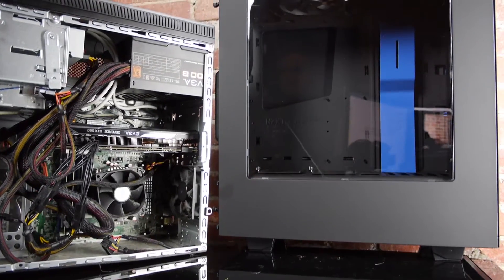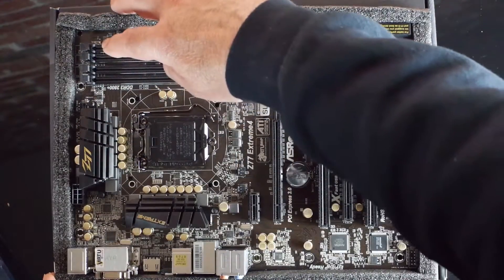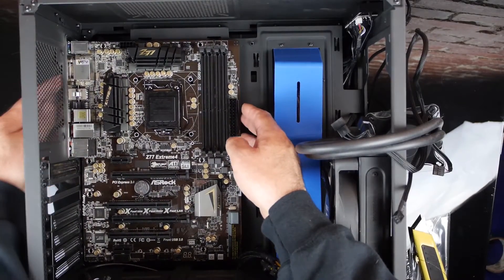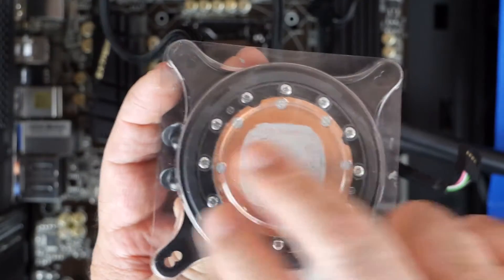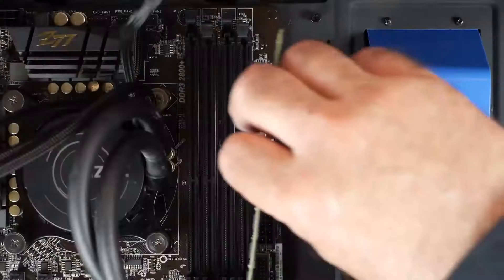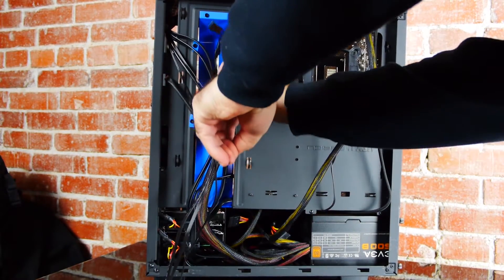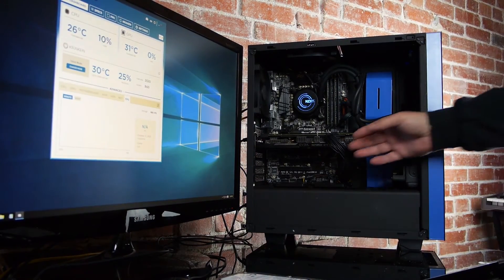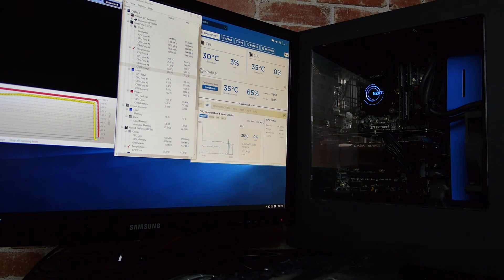AsRock Z77 Extreme4, NZXT X41 In an S340 Case Install & Review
Hey Guys, today we’ll rebuilding the old HP 1287c

We’ll be replacing the original motherboard with a new AsRock Z77 Extreme4

We’ll also be installing a Kraken X41 CPU Water Cooler

And we’ll be putting it all in an NZXT S340 case

The i7 used to run really hot in the old case

So, the water cooler isn’t as much for overclocking as it is to keep the CPU cool so it’ll do more work and last longer

I picked the older Z77 motherboard because I wanted to reuse the strong i7 that was in the HP

The Extreme 4 is bargain priced these days, and it has everything we’ll need.  It can handle up to 32 GIG of DDR3 RAM, it has an 1155 socket, and its a perfect fit for the third Generation Malasian CPU

The board has Two X 16 - P C I e slots

two legacy PCI slots, and It also has four Sata three ports that will allow us to use a pair of SSDs and also a pair of SSHDs to improve IO.

Let’s get it into the case

First, we’ll snap in the rear IO panel,then we'll just drop the motherboard in place.

During installation, hold it up at an angle, and press it gently against the rear of the case, and then just lower it onto the standoffs

The S340 case has that helpful Center Pin standoff that makes it easy to align the motherboard correctly the first time.

So here’s the Malaysian i7.

It still has the thermal paste left over from a previous install of an Intel Motherboard that wouldn’t post.  I’m not sure if you’ve seen that or not… but I had to send that board back.

When you’re installing the CPU, make sure to align the triangle on the CPU with the triangle on the CPU retention clip.

The socket is designed to make it easy to install the CPU;

Just don’t twist it or move the CPU from side to side.

When you’re locking down the retention clip, push it away from the hold down screw, push it down til it touches the motherboard, and the ears of the retention clip will naturally slide under the head of the screw.

The CPU cooler also has the thermal paste from the failed Intel motherboard episode

No worries, it cleans up easy with alcohol.

OK… So,

My take on thermal paste is this

It’s best to spread it out evenly over the CPU so you get complete coverage.

I know there’s a lot of other thoughts on this, but NZXT packages the cooling block with thermal paste already applied, and THEY spread out evenly.

You have to figure they know what they’re doing, so I'll take a hint from them and follow suit.

Installing the CPU cooler is easy.

The cooling block and Pump just slip down over the screws in the backing plate.  And then, you just tighten down the thumbscrews

Next we’ll install the RAM.

We’ll be using DDR3, and with this CPU it runs as dual channel, so it’s important to make sure the memory in each channel is paired.

I’ll post a separate video that provides more detail about single, dual and quad channel so we can keep this one moving along

The wiring for the CPU cooler is straightforward:
1) plug the pump into the CPU Fan header and
2) plug the fan on the radiator into the other wire coming from the pump.And
3) you plug the USB connector into an available USB 2.0 header.

I’m just going to tie the cooling tubes off to the cable for the 24 pin power for now.

If you take a look at the back of the case, you’ll see that the S340 has a different approach for cable management.

It’s simple. It’s clean.And I like it.

Most of the cabling fits neatly behind the blue wiring panel, where you can tie it together.

The wiring for the front panel header just slides under here.

The HD Audio from the front panel goes here

And then you slide in the power for the CPU here.

Let’s fire this up.

Ahhh… unlike the Intel board, the AsRock does POST!

The S340 has an intake filter, and there are openings on the top and bottom of the S340 front cover to ensure plenty of air gets into the case.

Now, the TJunction Max for this CPU is 100 C, but I’m not comfortable running it above 80 C.

This same i7 used to idle at 55 and hit well over 70 C even under a small load in the old HP.

Notice the idle temperature with this setup.

We’ll use the HeavyLoad App to bring the CPU usage up to 100% on all cores.

That’ll stress it a bit so we can see how the cooler works.

Notice that the temperature quickly moves up to mid 50s and stabilizes.  It used to run hotter than that at idle in the old case.

It doesn’t look like HeavyLoad can challenge the Nvidia GPU…

Running tests on both shows that the CPU temperature is stable under load in the Mid 50s.

I’ll break down the individual bits of this build as separate videos in the series.

That Intel Board failure put me a little behind schedule, so needed to get this rig back to work.

Watch how quickly the temperature recovers as soon as I remove the load…

Excellent!